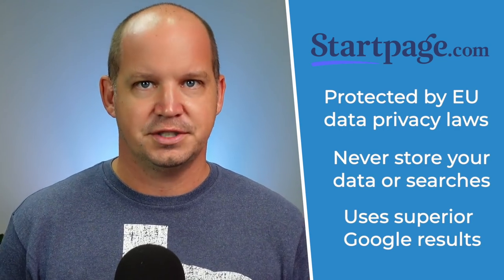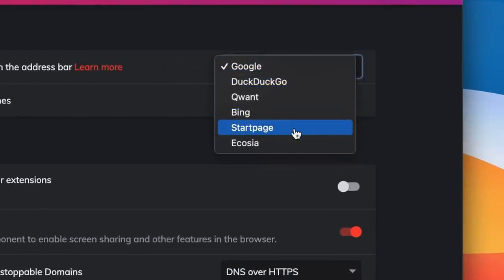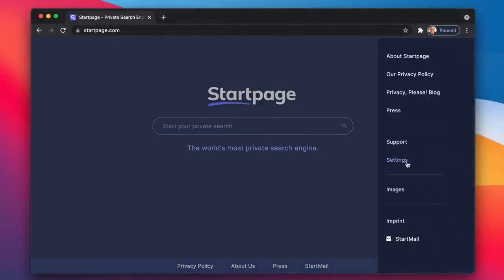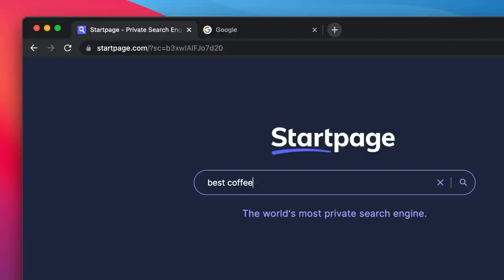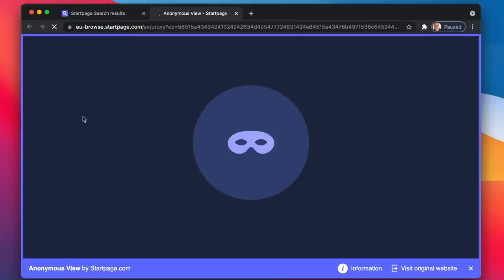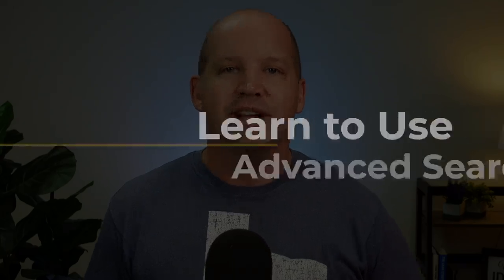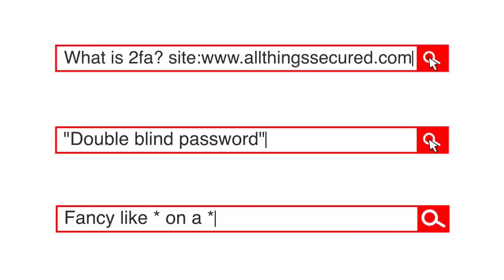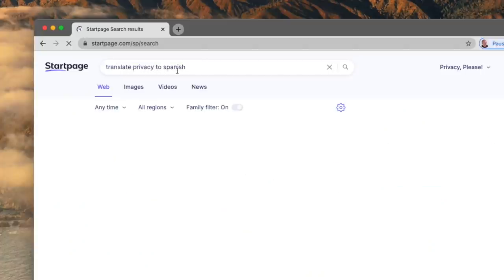How to SEARCH ANONYMOUSLY Online using Startpage (4 Pro Tips)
Your online privacy starts with how you SEARCH!! Using a private search engine like Startpage is a great option, and here are four pro tips to make your searches more effective.

We've got a lot of great privacy- and security-related content here on the All Things Secured YouTube channel (although we admit we're a bit biased). If you're wanting to increase your online cybersecurity, here's what's next:

 🔹🔹🔹Help Support All Things Secured (Recommended Services)🔹🔹🔹

Video Timestamps
0:00 - How Search Engines Use Our Data
1:26 - Why Use Private Search?
2:27 - Warning: Incognito is NOT Private!
2:57 - Why Use Startpage for Anonymous Search
3:26 - How to Use Startpage
3:37 - Pro Tip #1: Manage Your Search Default Settings
4:22 - Pro Tip #2: Control the Search Data Flow
6:10 - Pro Tip #3: Browse Using Anonymous View
7:12 - Pro Tip #4: Learn to Use Advanced Search
8:35 - Private Search is Still Quality Search

Online privacy is a concern anywhere you browse on the internet, but it all starts with your searches. You may not realize how much of your data is being collected and shared when you make searches, even if you're using the Incognito window of your browser! Learn how to use Startpage, the best search engine for privacy, to search anonymously and take back control of your data.